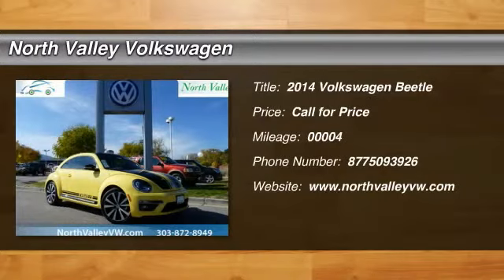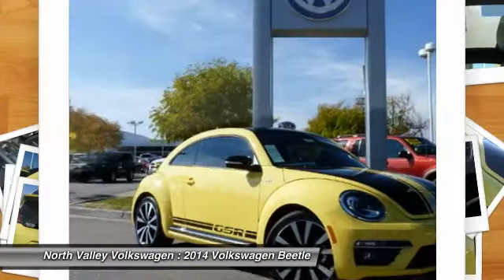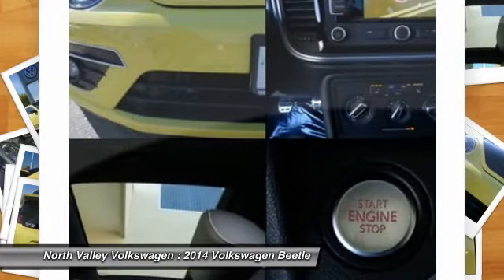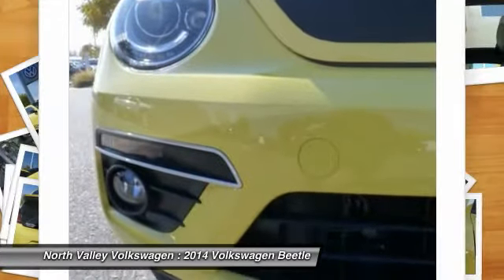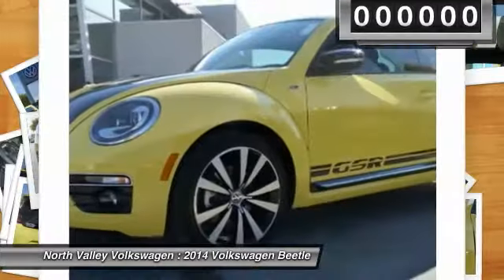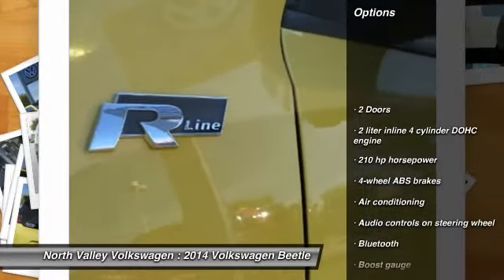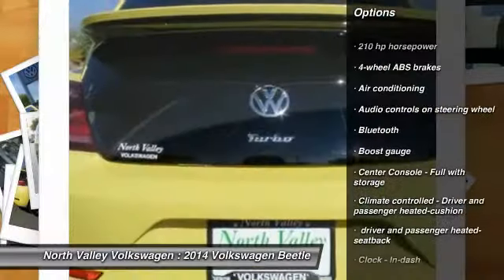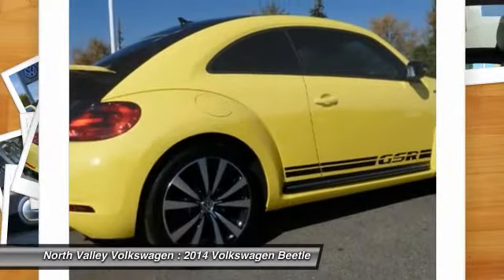2014 Volkswagen Beetle Thorton CO 510E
Serving Thorton, Colorado and the Denver area.
2014 Volkswagen Beetle 2.0T GSR

GSR Edition, limited availability individually numbered VW, heated/leather custom seats, 'GSR' custom stipes, toucscreen navigation.  This respectable Beetle will have you excited to drive to work, even on Mondays*** This is the vehicle for you if you're looking to get great gas mileage on your way to work*** Right car! Right price! New Arrival.. NICELY EQUIPPED: First Aid Kit... This one is a 'No Brainer'! Does not include prior sales, void where prohibited. Beetle has North Valley Volkswagen Colorado Protection Package with warranted-certified premium window tint and professionally installed front clear vehicle mask ($1199 value).  See dealer for details on additional cost to above listed price. The all new Volkswagen Beetle is sure to please in either the 2.5L inline 5 cylinder or the ever sporty 200-HP TSI Turbo engine.  Come and see the wide selection of 2014 Beetle models in either the DSG Automatic or the manual transmission.  The newest VW dealer in Colorado proudly serving the greater Denver area from 104th in Thornton.  Coming soon 2014 Volkswagen Beetle models including the all new TDI diesel series and more!